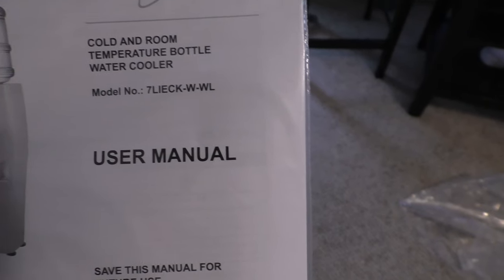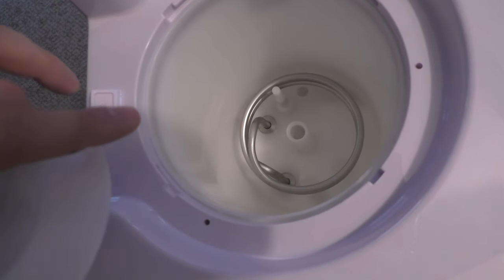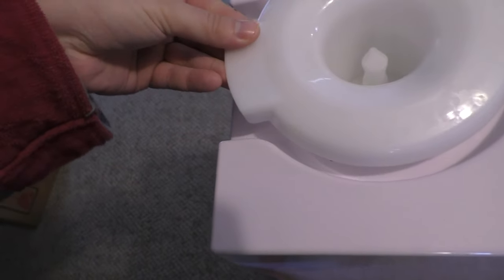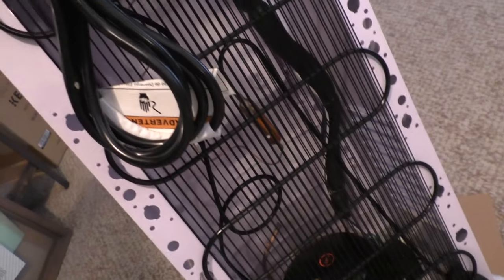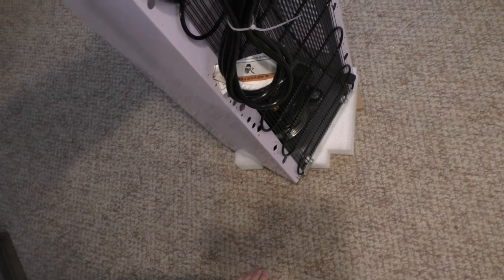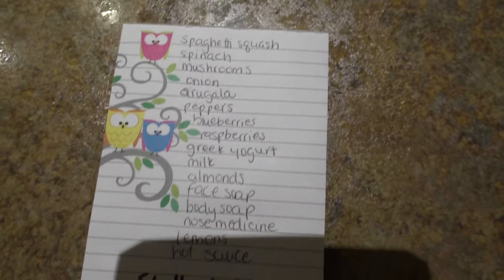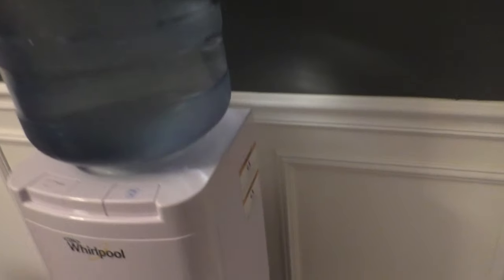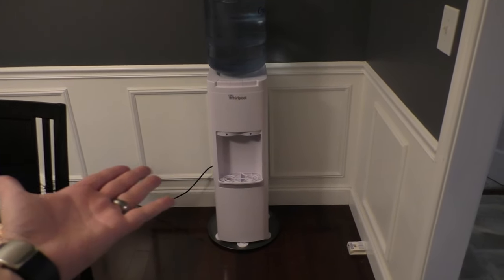Vlog 19 Whirlpool 7LIECK-W-WL Water Cooler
My life through a vlog

Beme-
ISAIAHSREVIEWS